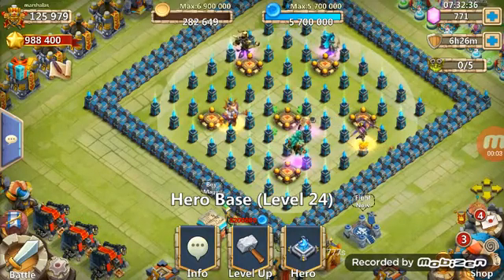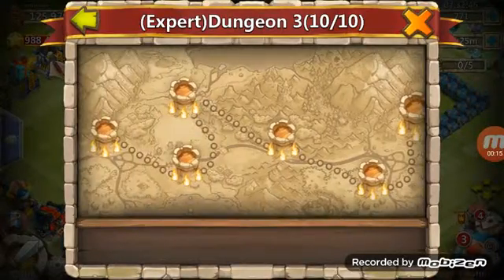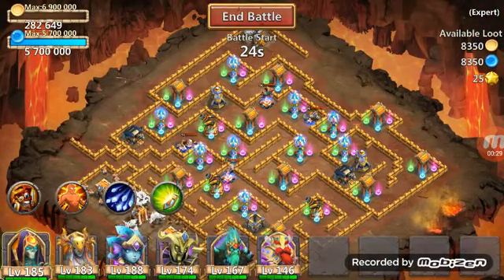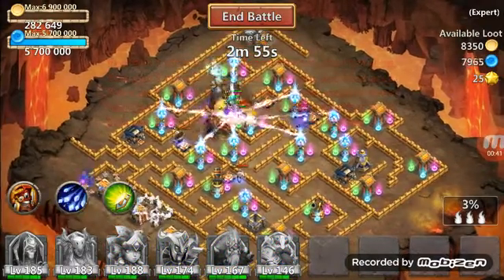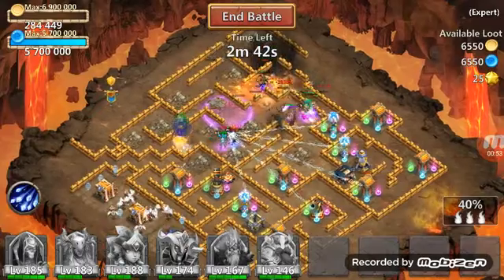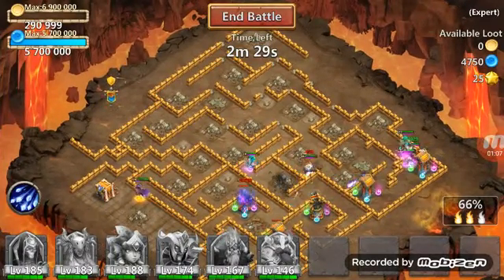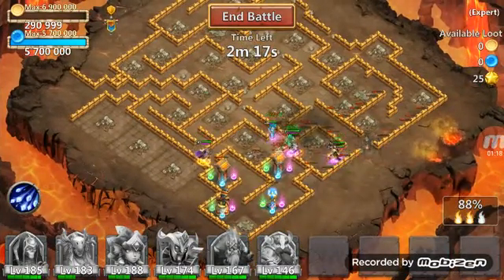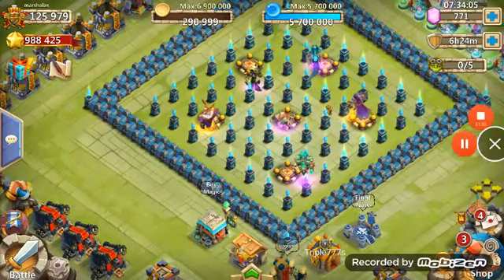CC expert dungeon 3-8 with shard heroes